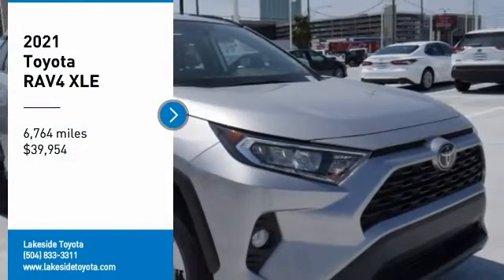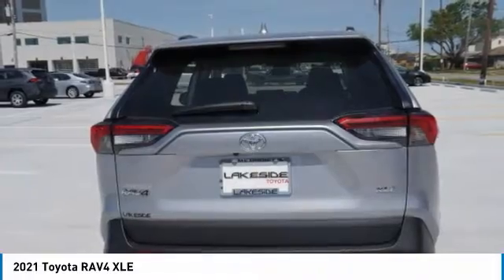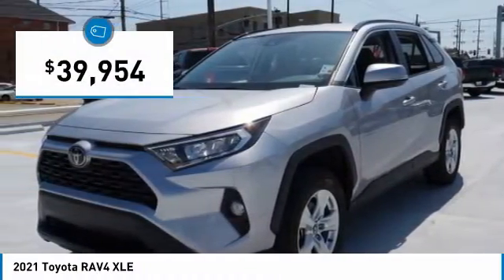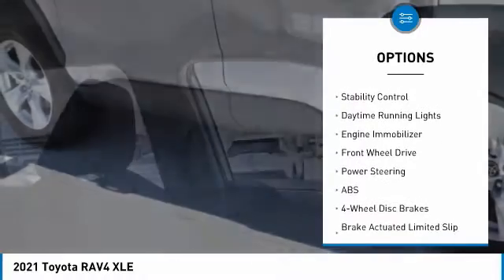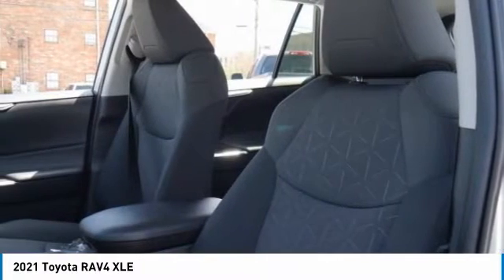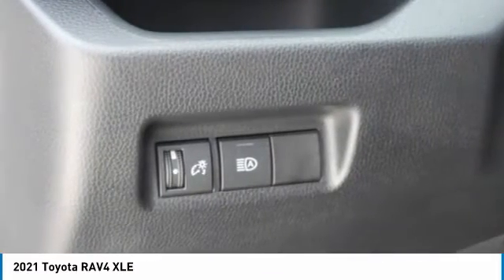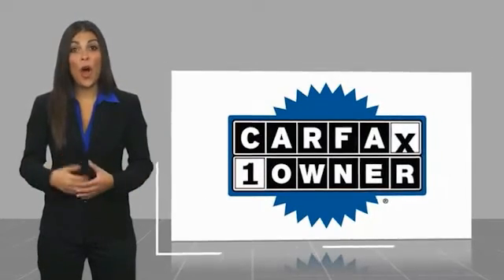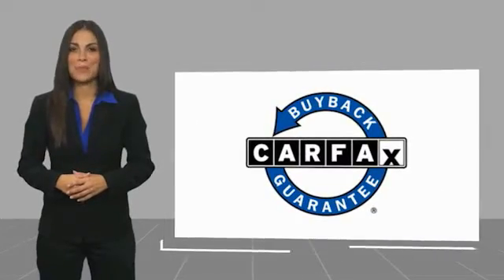2021 Toyota RAV4 Metairie LA 9TR1686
2021 Toyota RAV4 XLE

Lakeside Toyota
3701 North Causeway